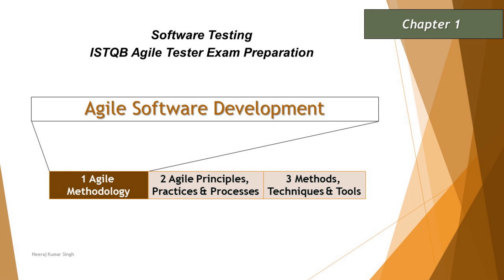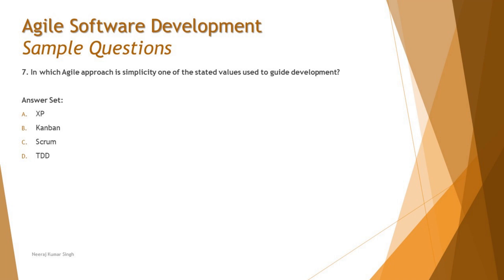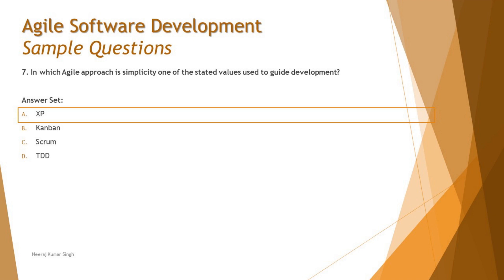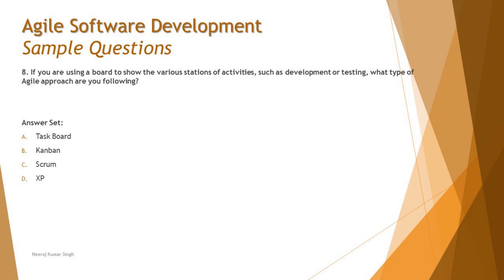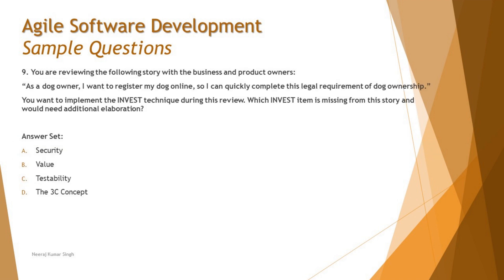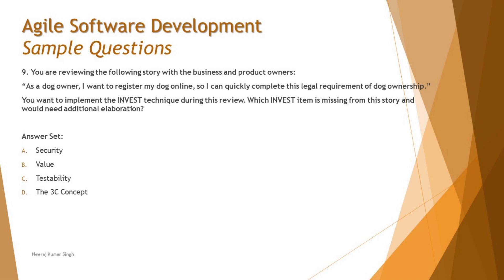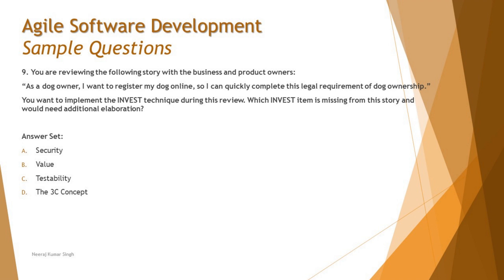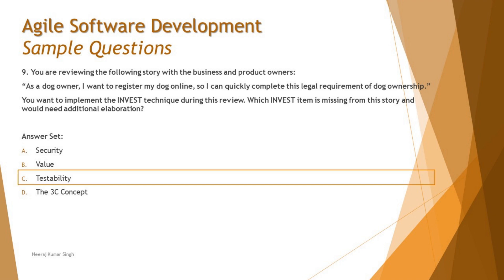ISTQB Agile Tester Sample Question | Tutorial 19 | SET B | Chapter 1 | ISTQB Mock Question TM SQUARE